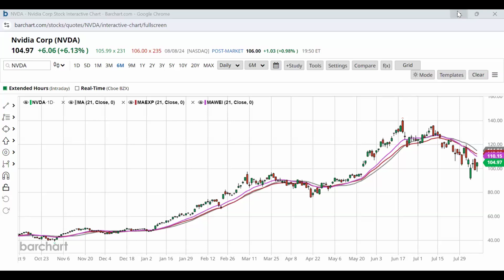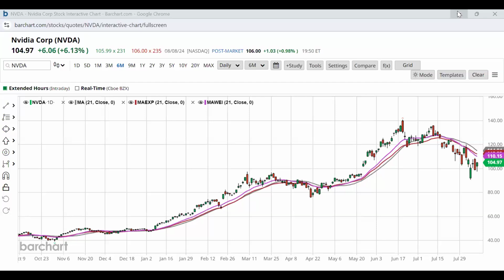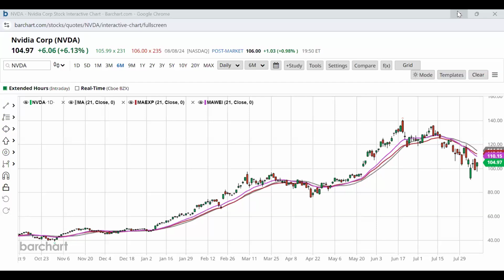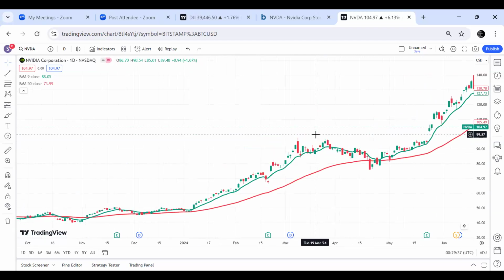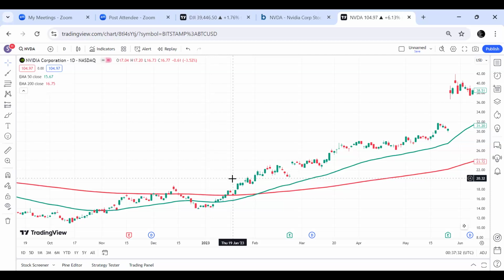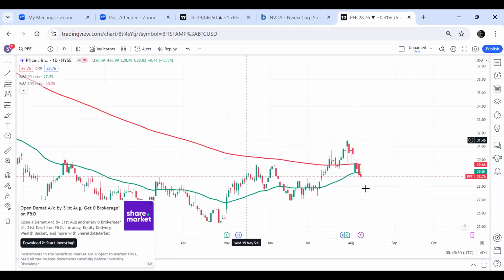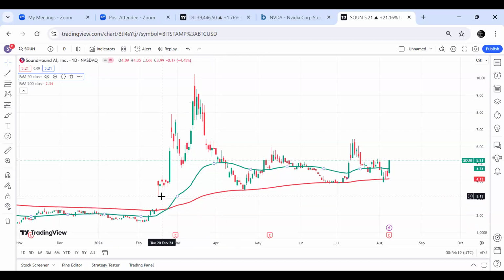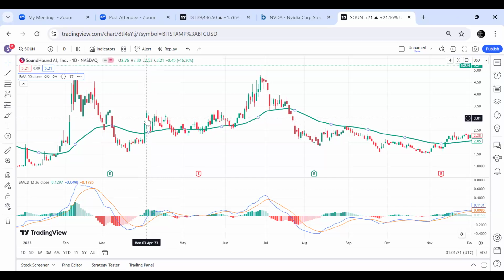ThinkSabio How to use Moving Averages Session on Aug 08 2024 By Arshad